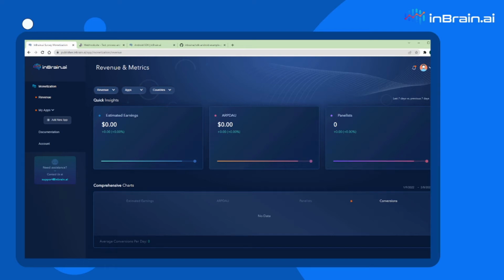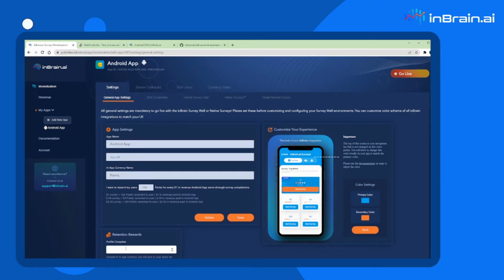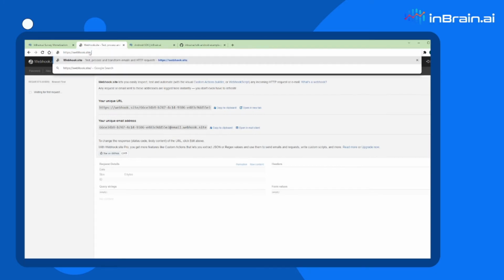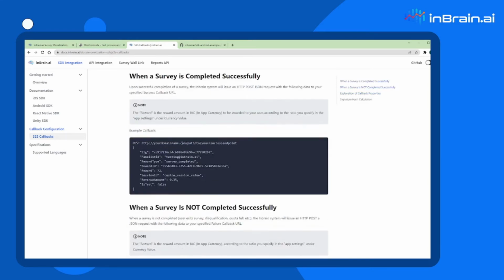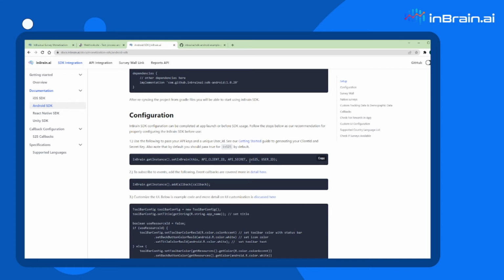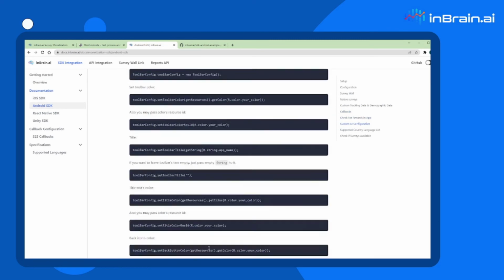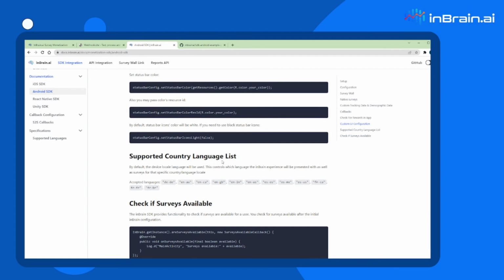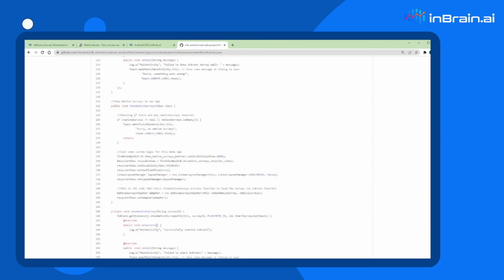SDK Integration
Get started with the inBrain SDK's to quickly monetize your mobile apps. We support all popular platforms including iOS, Android, React Native and Unity.

Looking instead for documentation on the inBrain API integration? Perfect for web applications and advanced integrations, read more about our Supplier API